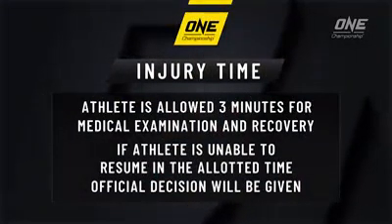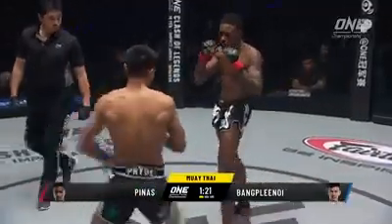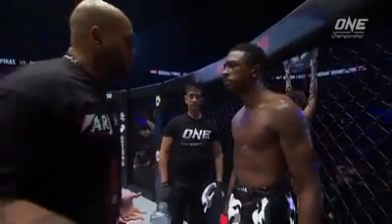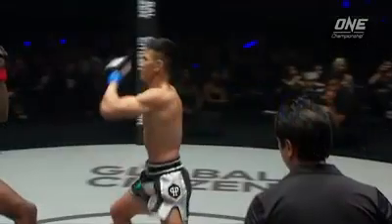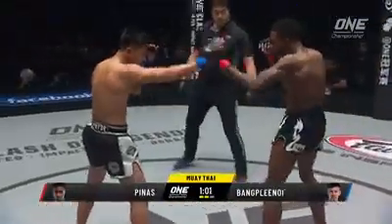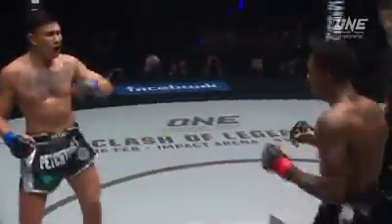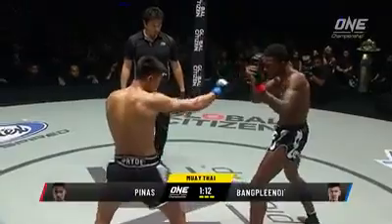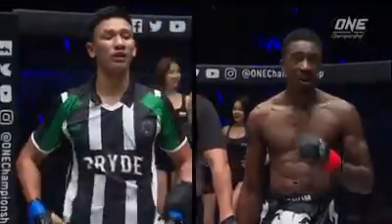UPDATE MMA!!PINAS VS BANGPLEENOI, SALING NYERANG